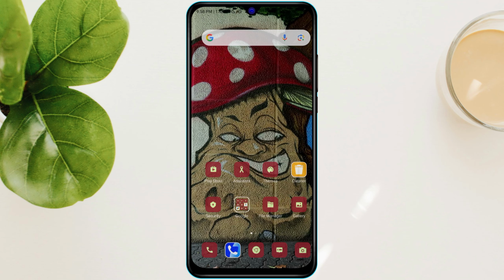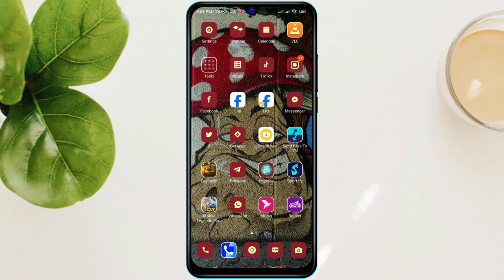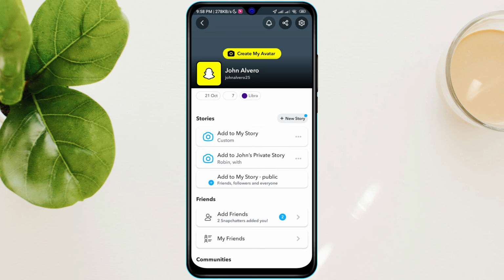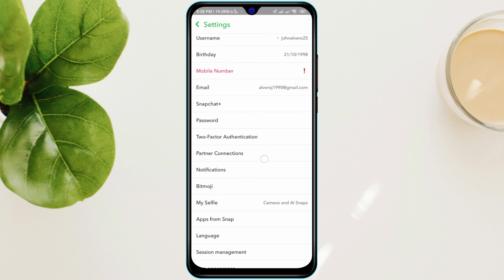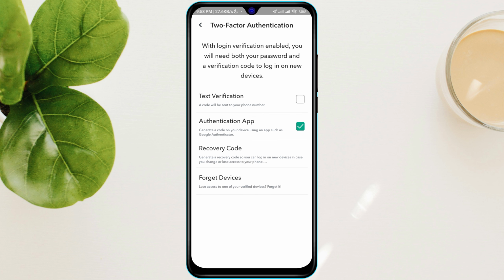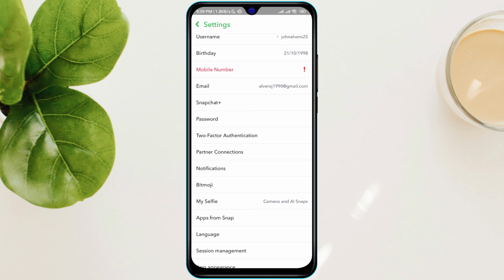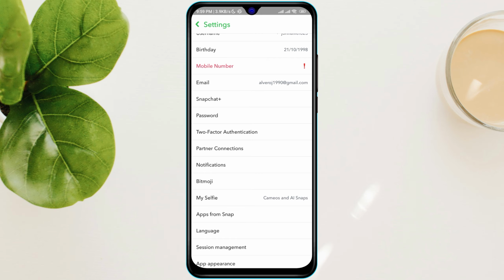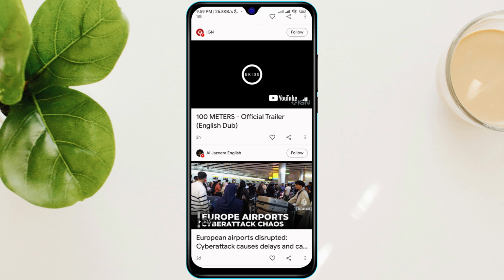How to Disable Two Factor Authentication on Snapchat | Turn Off 2 Step Verification on Snapchat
Are you looking for a simple way to how to disable two factor authentication on Snapchat? In this quick 2-minute tutorial, I’ll show you exactly step by step how to turn off two factor authentication on Snapchat using your Android phone. If you no longer want the extra login security and just want to access your account faster, this video will guide you through the process.

Many users get confused about how to delete two factor authentication on Snapchat or how to remove two factor authentication from Snapchat, but it’s actually very easy once you know where to find the right settings. Whether you want to disable two factor authentication Snapchat or simply learn how to turn off 2 step verification on Snapchat, this tutorial covers everything you need.

If you’ve been searching for how to stop two factor authentication on Snapchat or how to off two factor authentication in Snapchat, watch carefully and follow along. By the end, you’ll know exactly how to manage your Snapchat 2 factor authentication and successfully turn off 2 factor authentication Snapchat without any hassle.